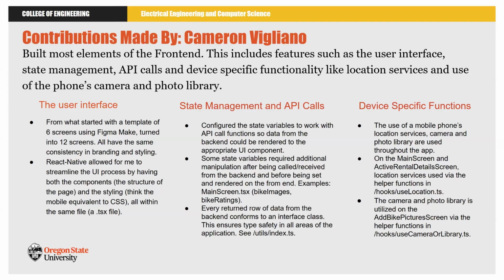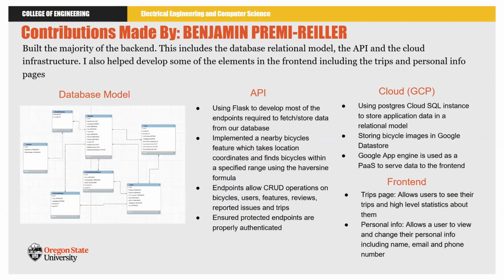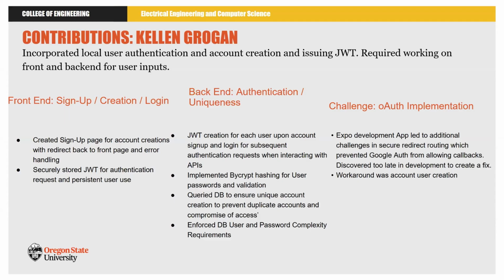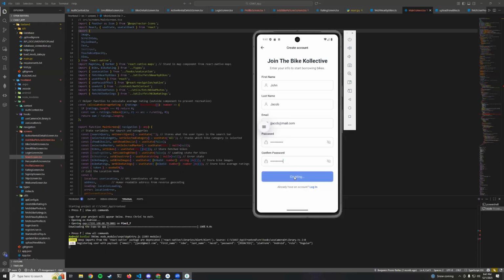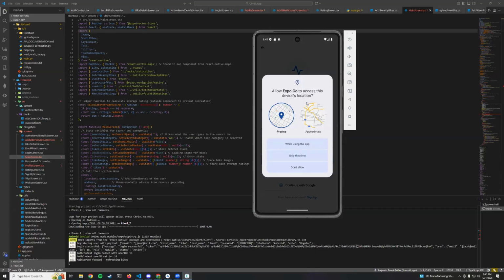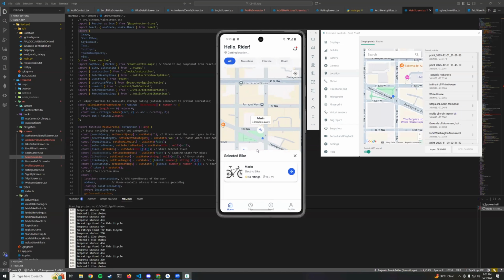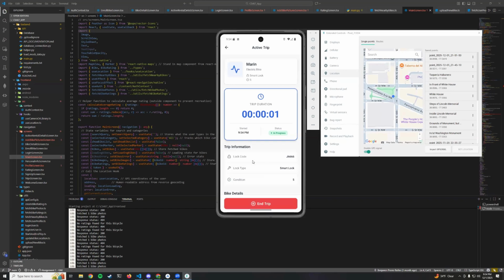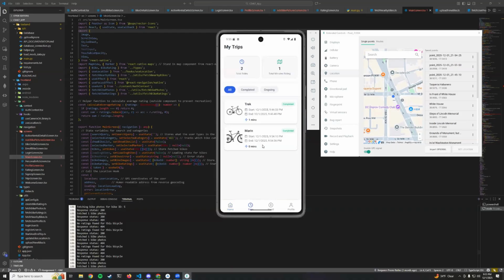The Bike Kollective — Peer-to-Peer Bike Sharing App (Capstone Demo)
This video is a demonstration of our capstone project at Oregon State University (CS467). The Bike Kollective is a mobile app that enables peer-to-peer bicycle sharing within a local community.

At a high level the app works similarly to a bike sharing app commonly found in most major US cities, but with a twist. It allows people to borrow bikes temporarily from other use a you can list your bike for others to use. A user can set ratings after a rental so quality scores are visible to future borrowers.
Overall the app aims to increase bike access and reuse in a community, but free and coordinated.

Technologies used

Frontend: React Native
Backend: Flask, deployed on Google Cloud App Engine
Database: Google Cloud SQL